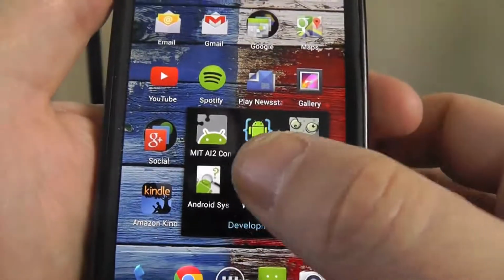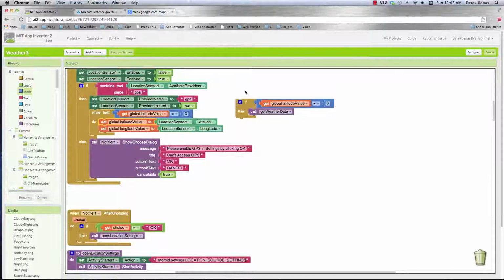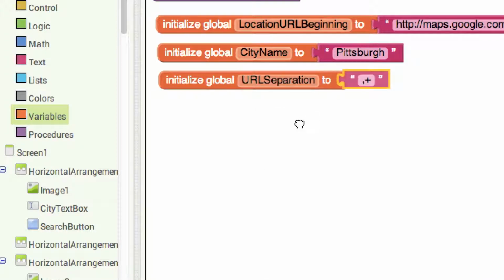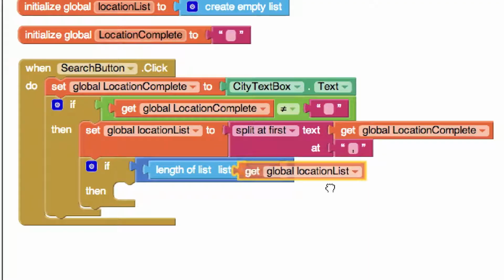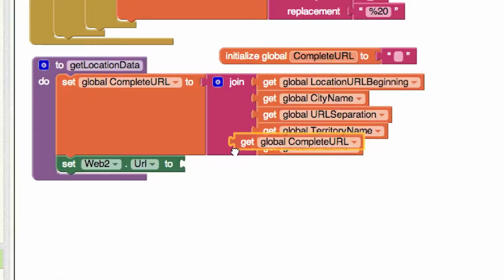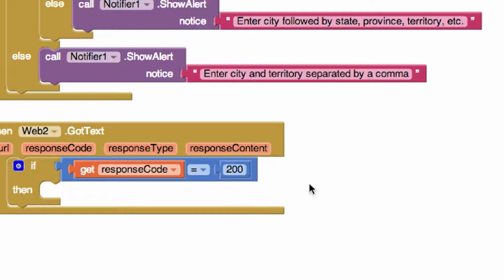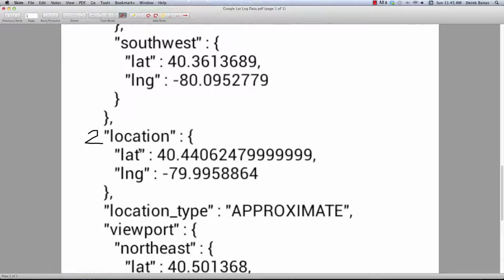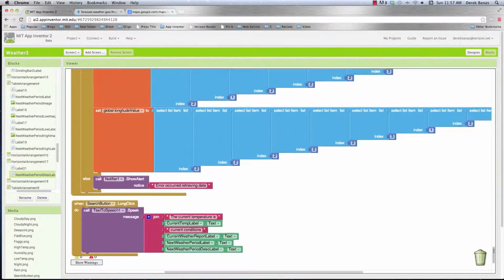012 Android Development for Beginners 14 Android Development for Beginners 012